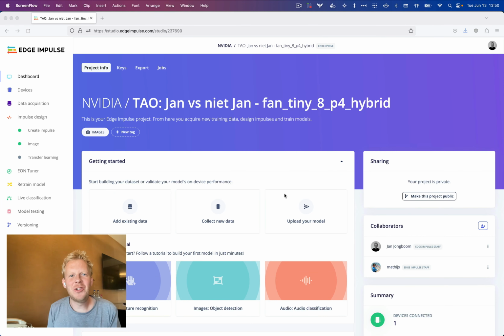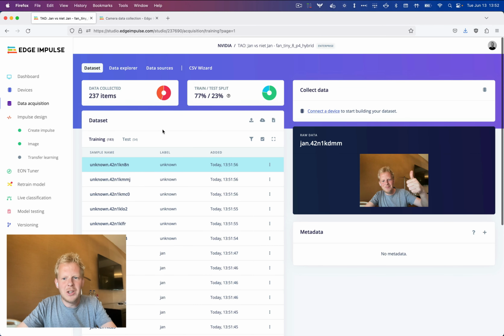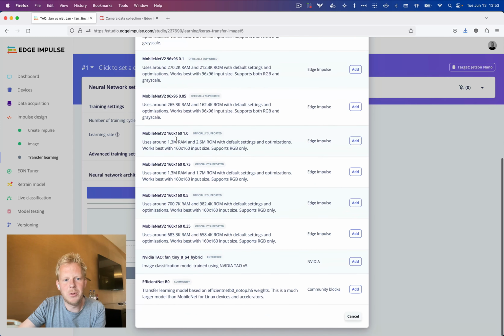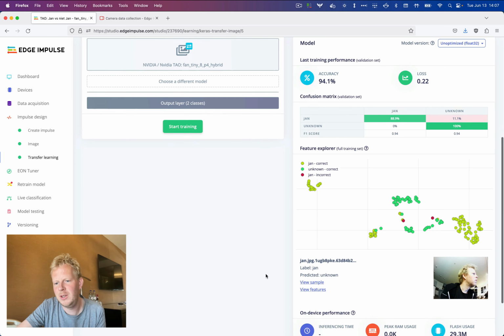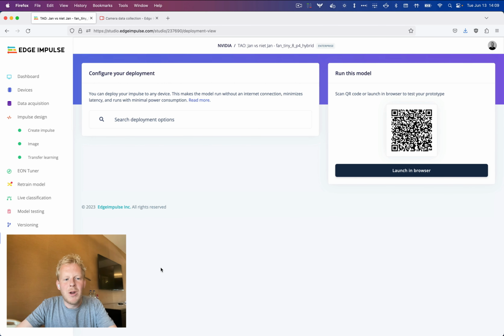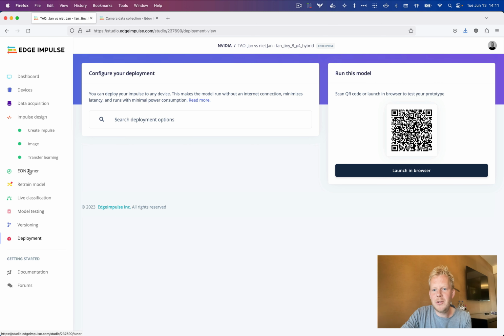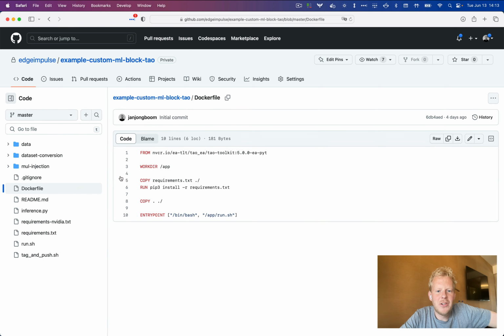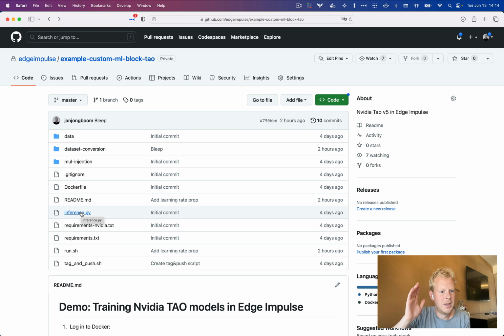Edge Impulse x NVIDIA TAO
Train TAO v5 models in Edge Impulse, and deploy it to any hardware.

[Note: We've deprecated our TAO integration with Edge Impulse; alternate object detection and image classification options can be found